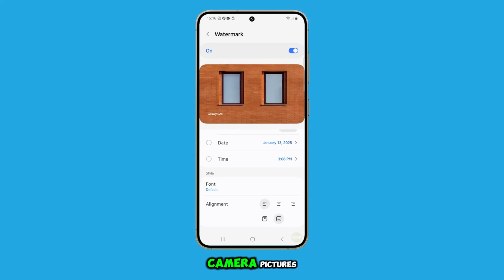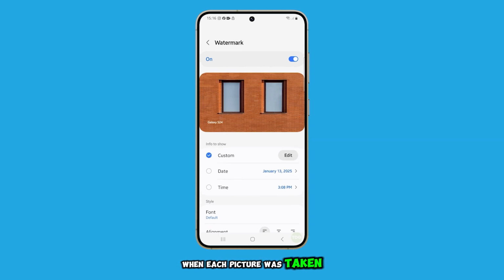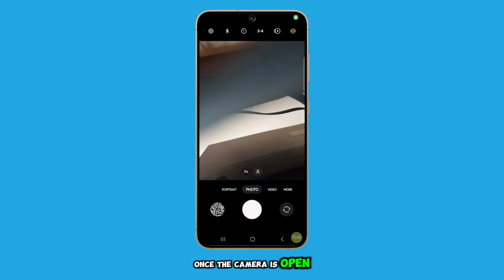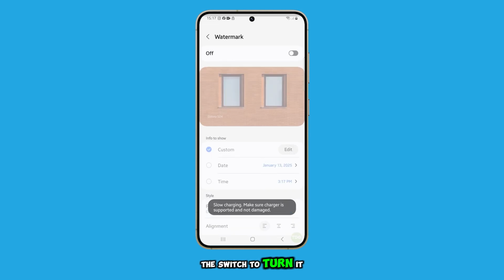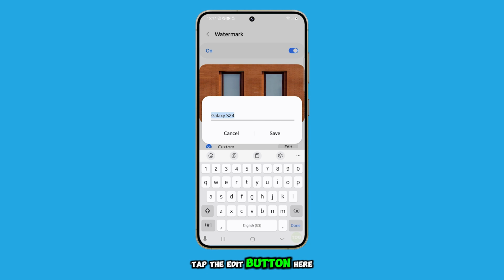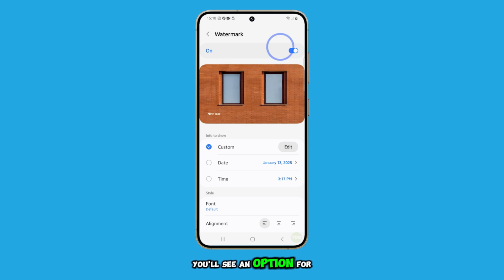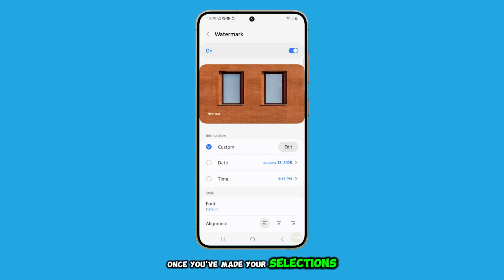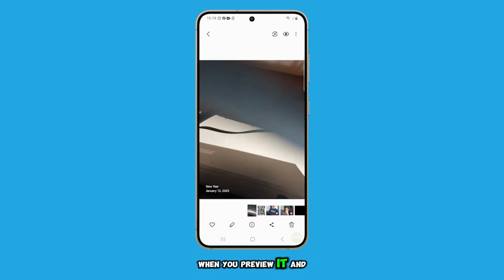How to Add a Timestamp To Camera Pictures On Galaxy S24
In this video, you'll learn how to add a timestamp to your photos on the Galaxy S24, making it easy to remember when each picture was taken. The step-by-step guide shows you how to enable and customize the watermark in the Camera app settings. You'll also discover how to include or exclude the date and time on your photos based on your preference. By the end of the video, you'll be able to add a personalized touch to your images effortlessly.